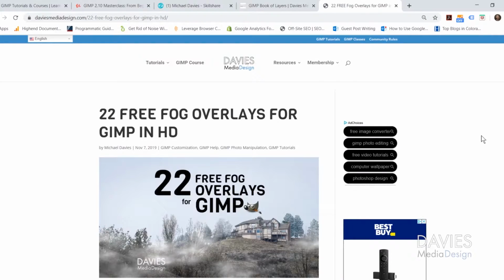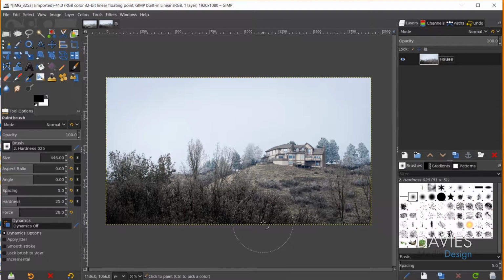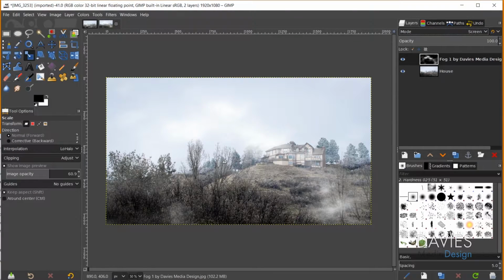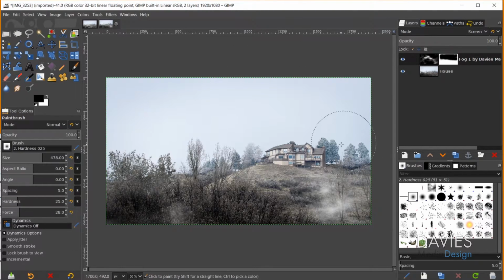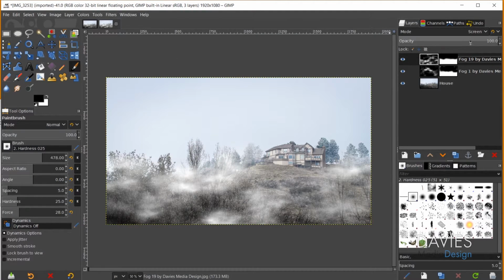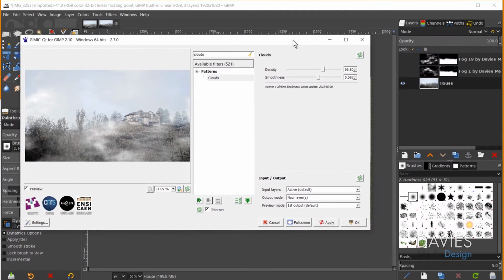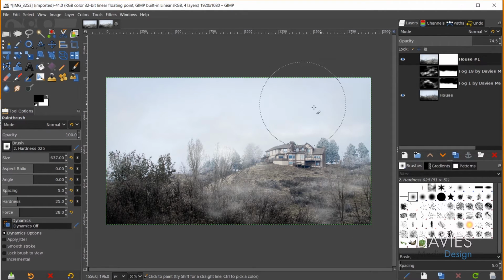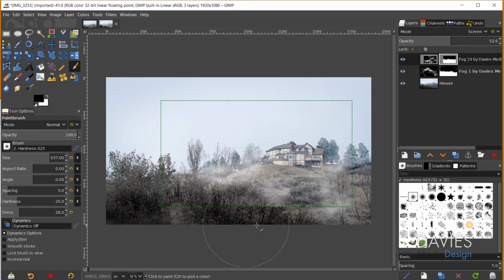How to Add Fog or Mist to Photos Using GIMP (Free Fog Overlays)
In this GIMP tutorial, I show you how to add fog to your photos using 2 methods. You can create fog using the free G'MIC QT plugin, or use free stock fog overlays I created specifically for GIMP. Regardless of which method you choose to use, the final results will look amazing and only take you a couple of minutes!

This is a great GIMP photo manipulation tutorial for beginners looking to learn this free photo editor while also improving their photos through basic manipulation techniques.

Dilli Contradiction

BashMurals
commodore256
Jamie Fraser

Stephanie Paynter
Lisa Claar
Galvane